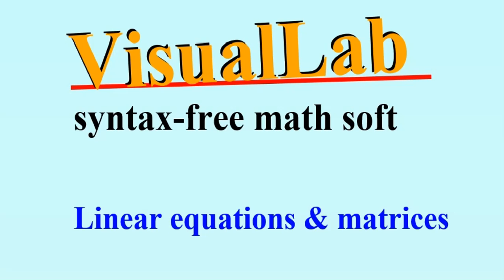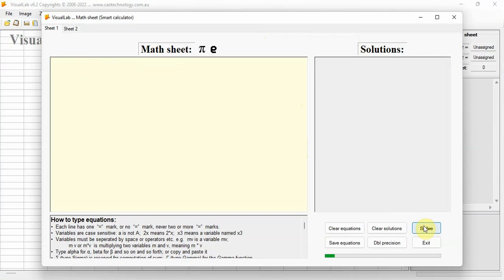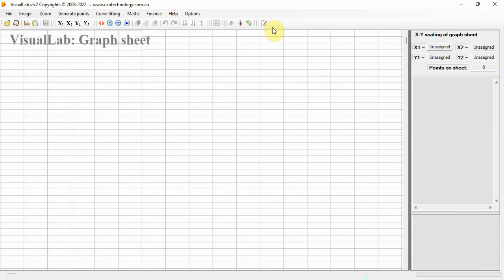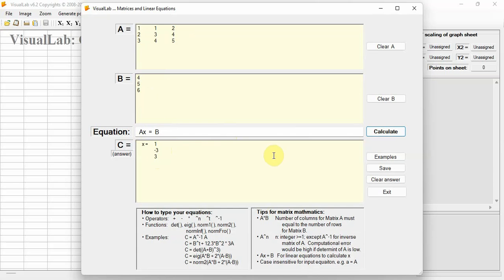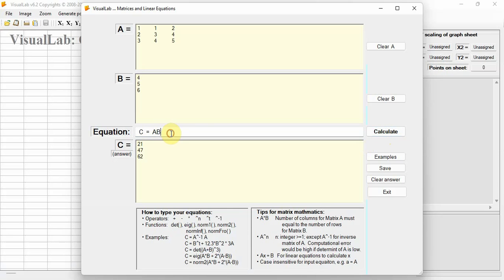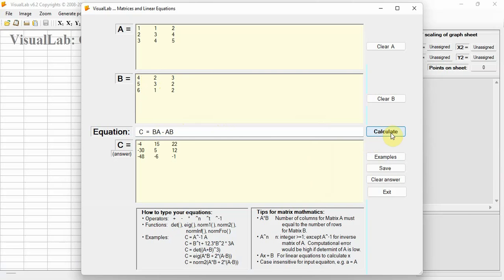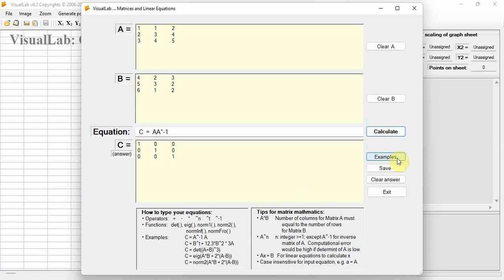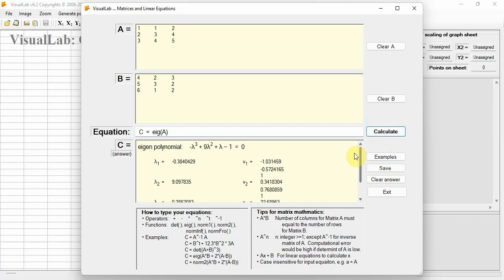VisualLab: linear equations and matrices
Visual Lab is syntax-free new generation math software, making computations of mathematics easier than ever!  This video shows some examples how VisualLab solves simultaneous linear equations and matrix computation.